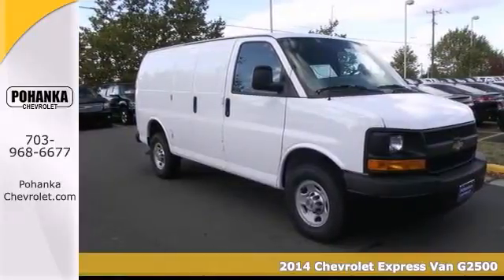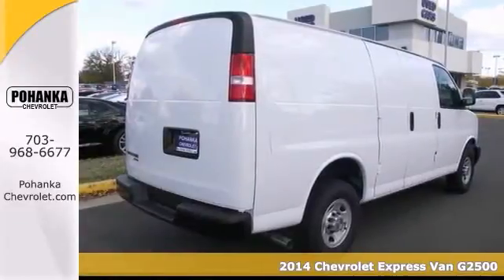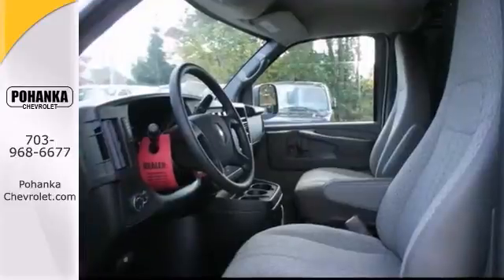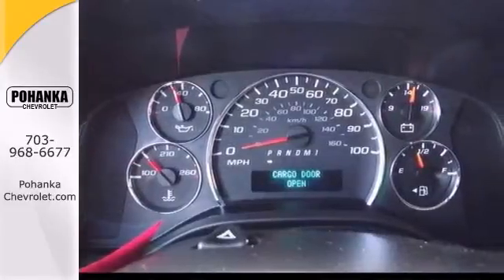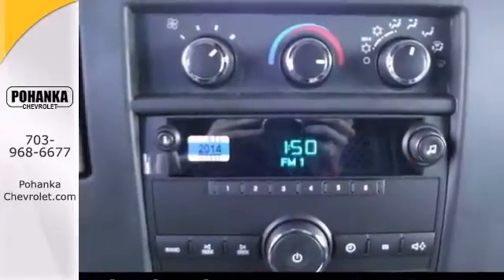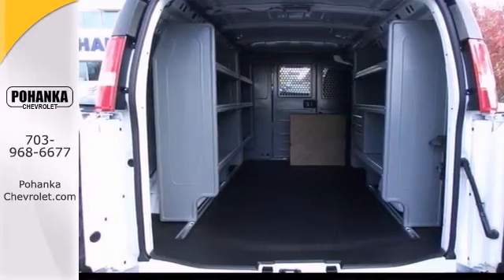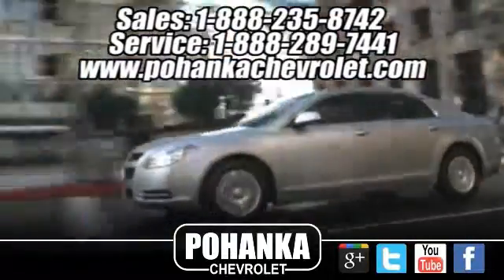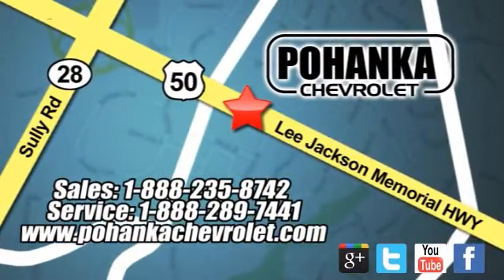2014 Chevrolet Express Van G2500 Chantilly VA Washington-DC, MD TE1110011 - SOLD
Year: 2014
Make: Chevrolet
Model: Express Van G2500
Trim: Work Van
Engine: Vortec 4.8L V8 SPI
Transmission: Automatic with Overdrive
Color: White
Interior: Medium Pewter
Stock #: TE1110011
Come to the experts! All the right ingredients! Who could say no to a truly fantastic van like this handsome 2014 Chevrolet Express Van G2500? The quality of this superb Express Van G2500 is sure to make it a favorite among our educated buyers. All prices exclude taxes, title, license, and dealer processing fee of $499.00. Published price subject to change without notice to correct errors or omissions or in the event of inventory fluctuations. All features not on all vehicles. Vehicles shown are for illustration purposes only.

Address:
13915 Lee Jackson Hwy